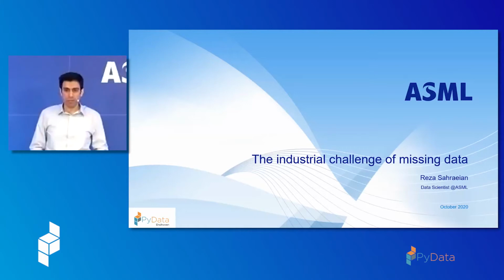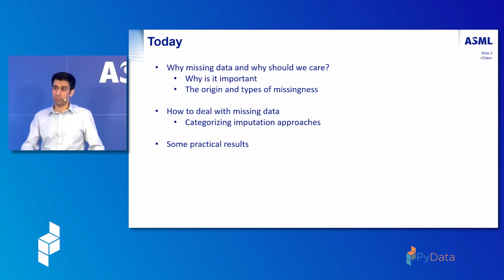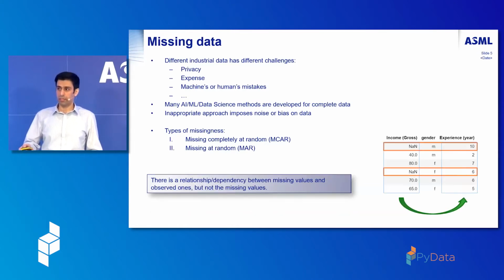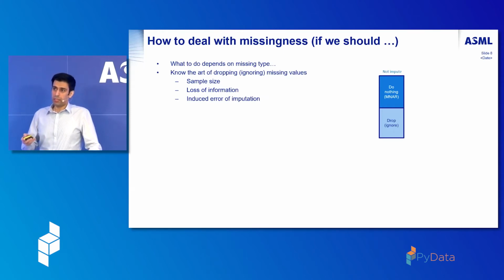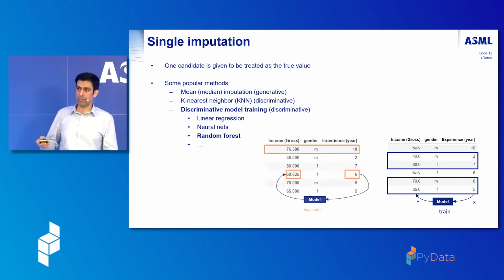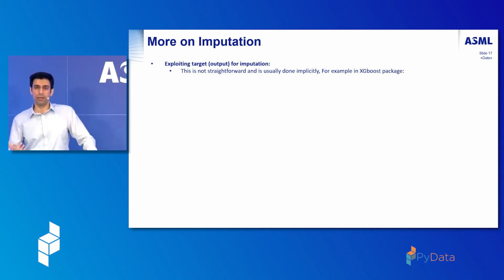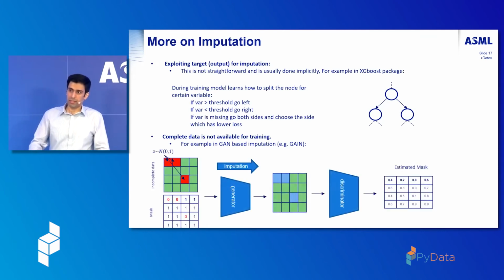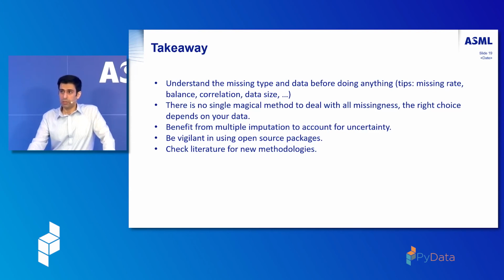Reza Sahraeian - The industrial challenge of missing data | PyData Eindhoven 2020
Missing data is a common problem in many application. This talk aims at providing a brief overview on the origin of data missingness as well as covering effective approaches to handle that via some practical examples showing how to use and implement missing data techniques using open source python libraries. This talk suits data and machine learning scientists both in industry and academy.

00:10 Help us add time stamps or captions to this video! See the description for details.